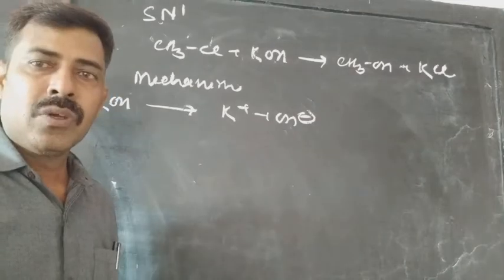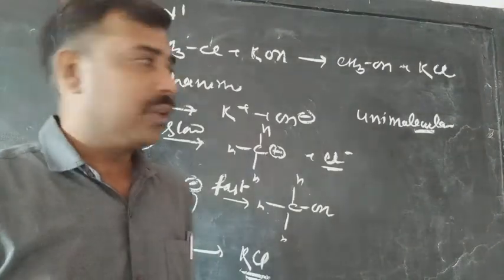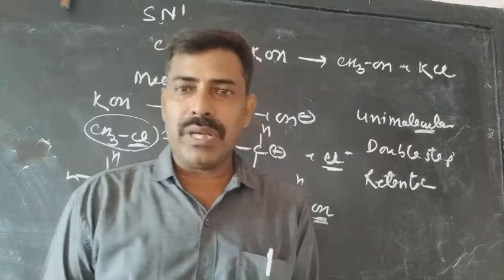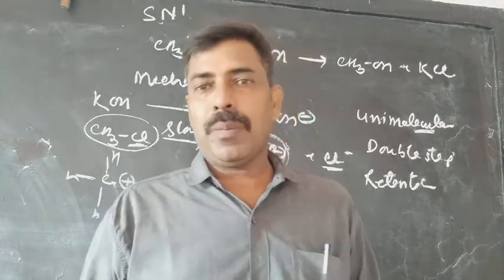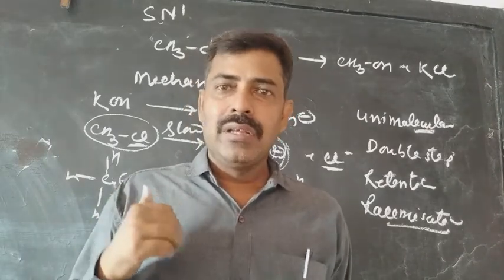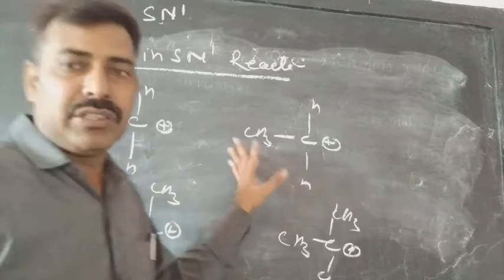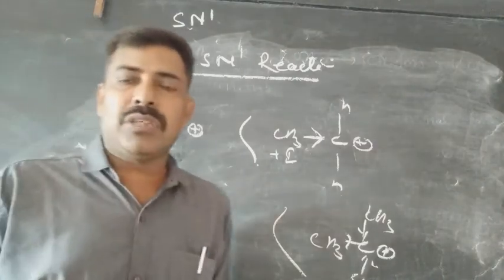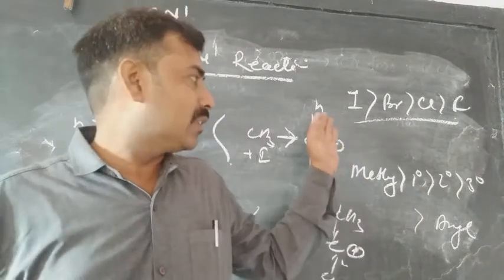Halo alkane and haloarene-5( SN1 reaction mechanism)